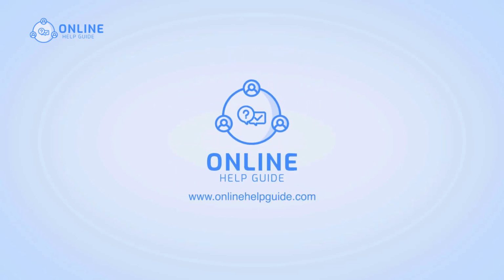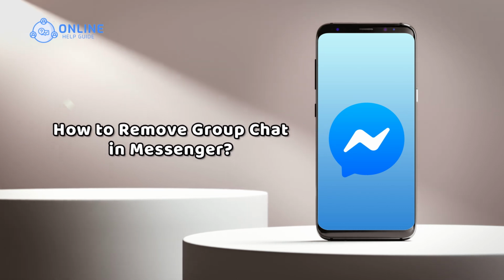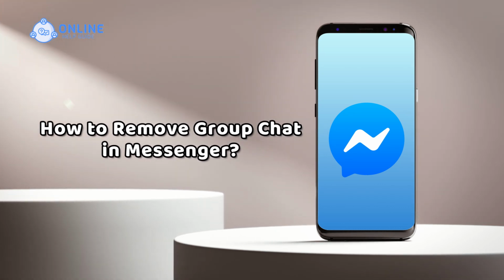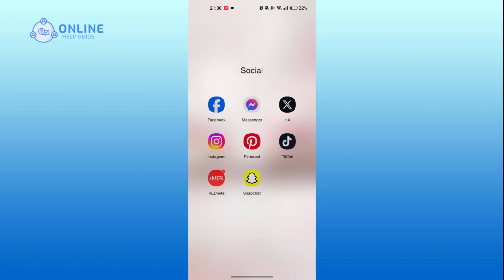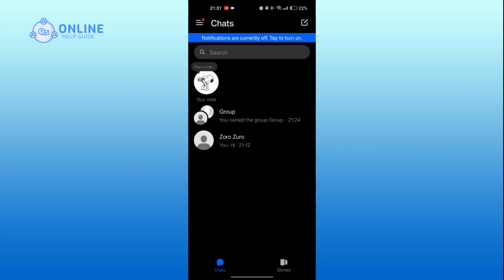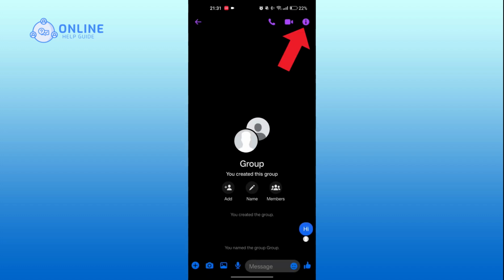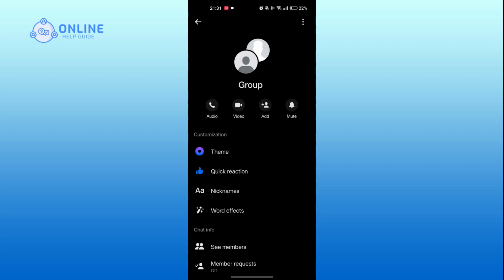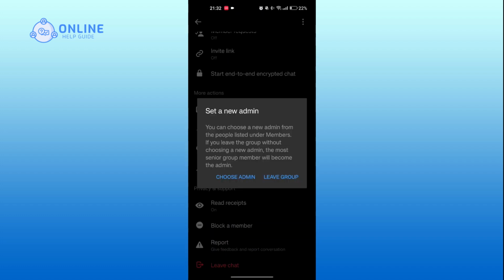How to Remove Group Chat in Messenger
Welcome to Online Help Guide! In this detailed tutorial, learn how to remove a group chat in Messenger step by step. Whether you're cleaning up old chats or managing your conversations effectively, we’ll show you the exact process to leave or delete a group chat. Follow along as we guide you through managing your group chats, ensuring your Messenger inbox stays organized and clutter-free. Perfect for beginners, this video simplifies the process to make it easy for anyone to follow.